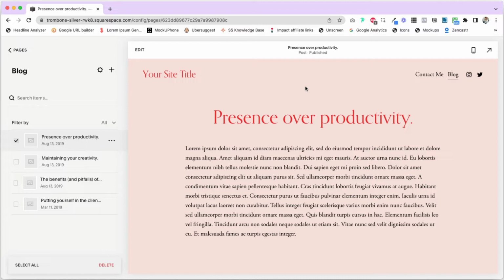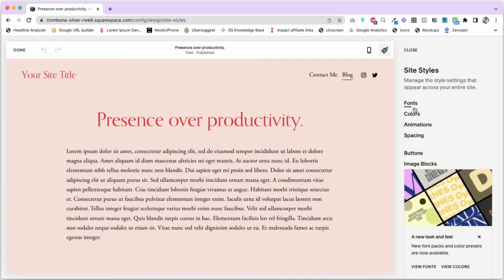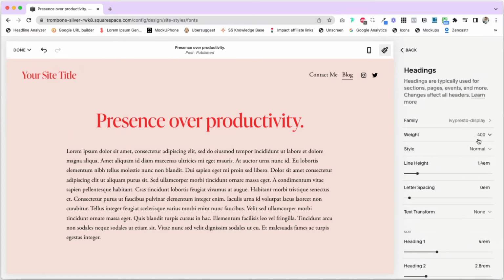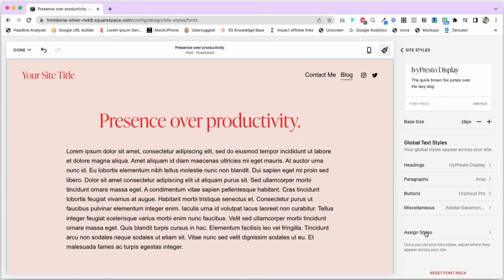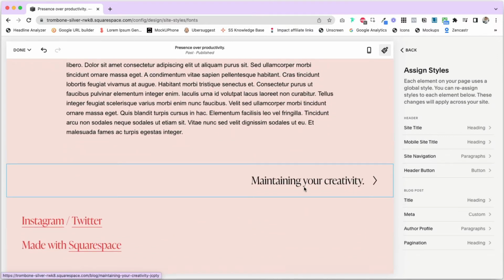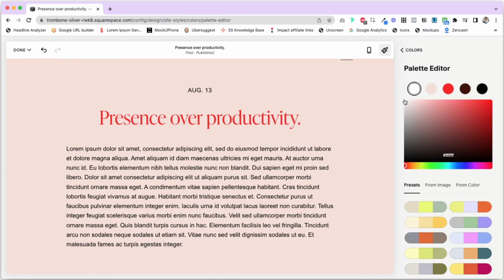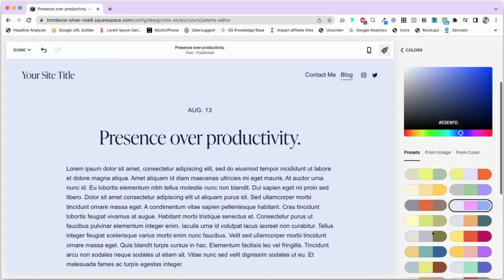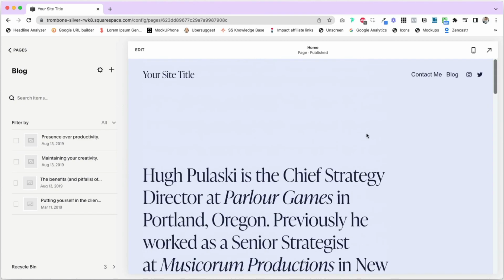How to change blog post fonts and colours in Squarespace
Step-by-step tech video of how to change blog post fonts and colours in Squarespace